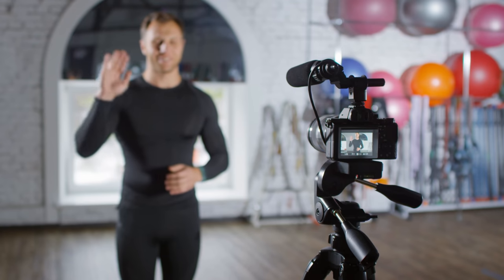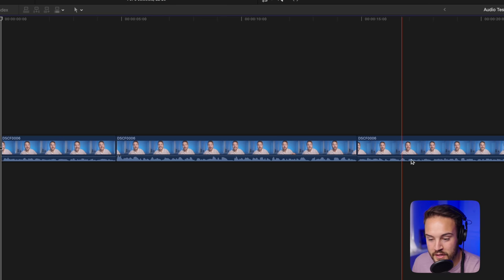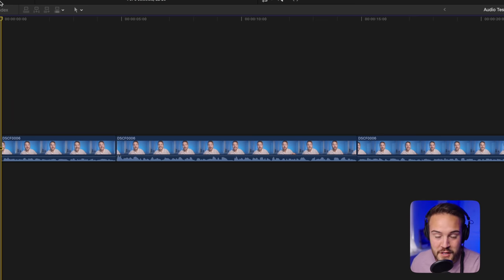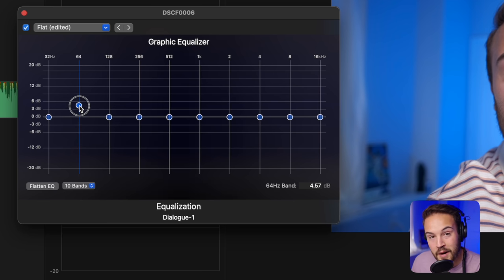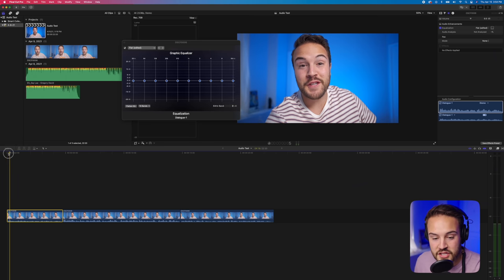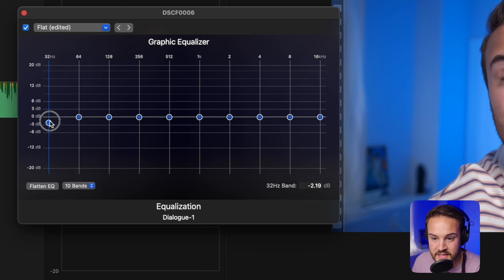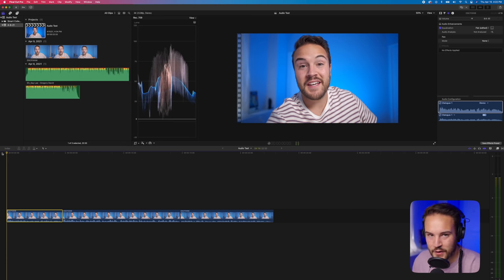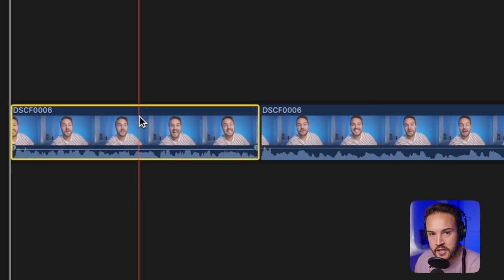How to Edit Audio in Final Cut Pro X (Complete Beginner's Guide)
Learn the Audio editing basics in this Final Cut Pro X tutorial.

📒 Show Notes  📒

0:00 Final Cut Pro X Tutorial: How to Edit Audio
1:24 How to EQ in Final Cut Pro X
7:45 How to Use a Compressor in Final Cut Pro X
9:28 How to Set Audio Levels in Final Cut Pro X
10:55 How to Add Noise Removal in Final Cut Pro X
12:17 How to Copy Audio Settings to Multiple Clips
13:14 How to Add Music to Videos in Final Cut Pro X
14:30 How to Fade Audio Up & Down
16:43 How to Detach Audio in Final Cut Pro X
17:27 How to Solo Tracks

About:
In this Final Cut Pro X Tutorial, Nolan from Think Media shows you how to edit audio in final cut pro x. This beginner's tutorial is all about editing audio and making your video sound better in fcpx editing software.